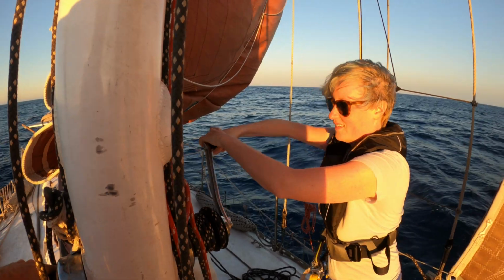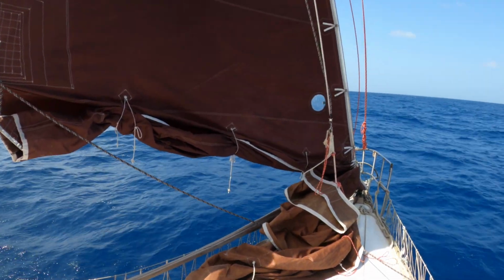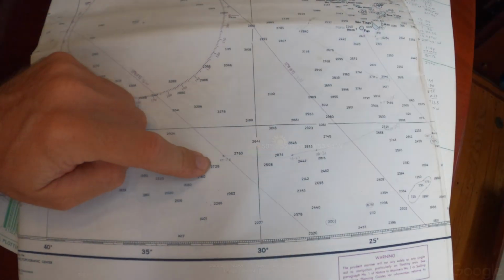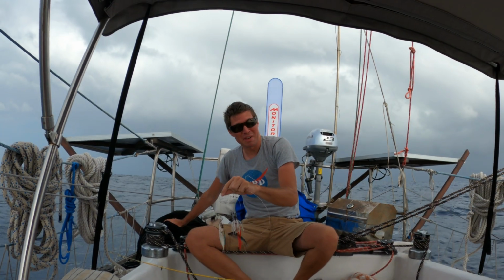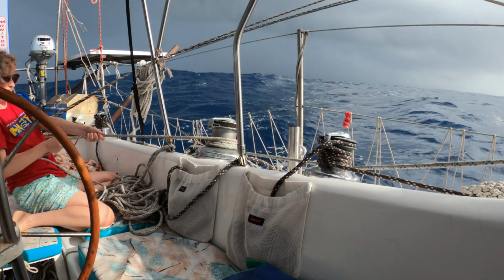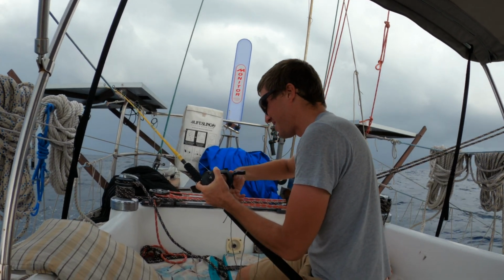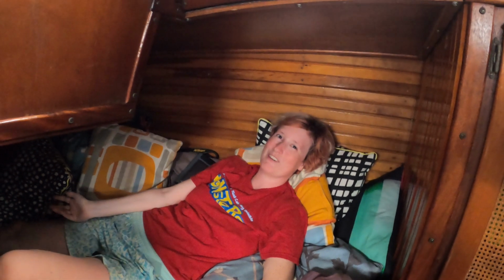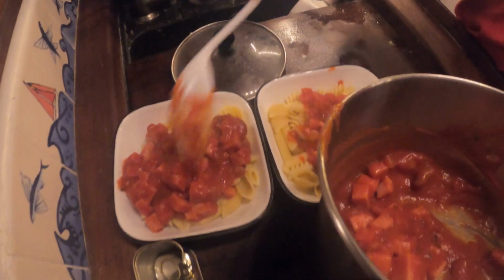Storms are NOT invisible | Sailing Wisdom [S5 Ep24] in 4K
It’s our 11th day at sea and we are dodging storms as we head West, but we can’t dodge them all. Maddie spots one coming upon Wisdom fast and we are able to change sails and hunker down just in time! Navigating at sea is sometimes a matter of choosing the better looking sky.

0:00 Intro
0:19 Map
0:27 Weather Forecast
1:03 Reefed Headsail
1:17 Using a Sextant
1:41 Celestial Navigation Position
1:55 The View of the Ocean
3:05 Maddie's seasickness
3:37 Fishing in the Ocean
4:12 Sail changes for the approaching storm
5:53 Maddie Sees a Storm
7:19 Course at sea
8:04 Maddie cooks dinner
8:21 Night time on the ocean
9:02 Maddie's thoughts on the day
9:36 Herby's thoughts on the day
10:26 Weather update
11:10 Next time preview